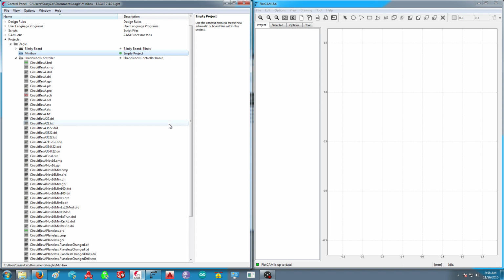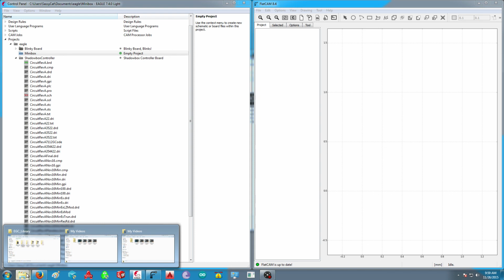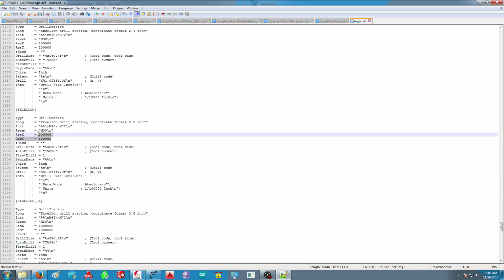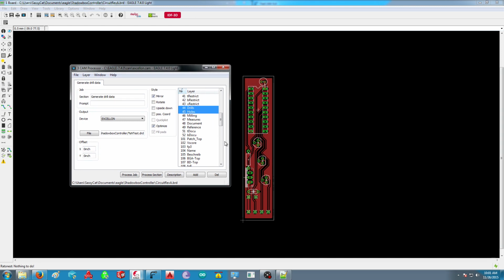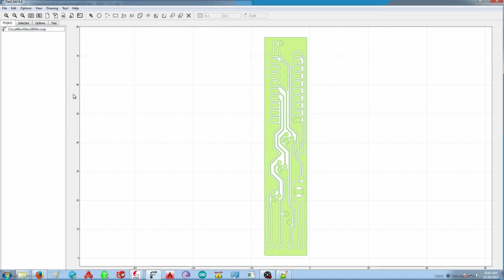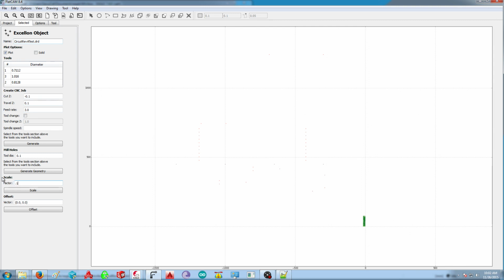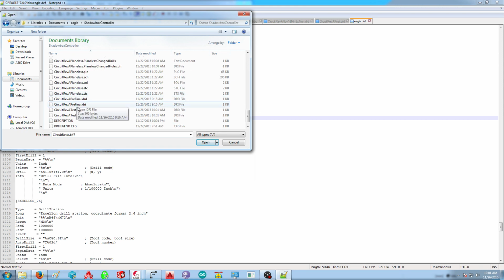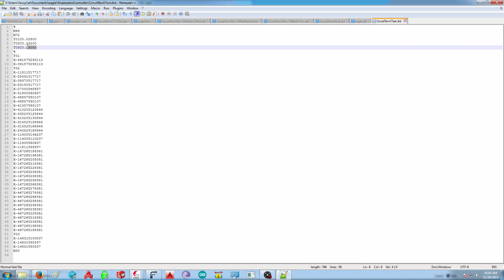Eagle 7.4.0 to Flatcam 8.4 Excellon Tutorial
This is a tutorial to show you what's going wrong when you try to export your excellon from Eagle 7.4.0 to Flatcam 8.4. I will show you how to manually manipulate your excellon file to allow Flatcam to import the drill hole coordinates at full resolution.